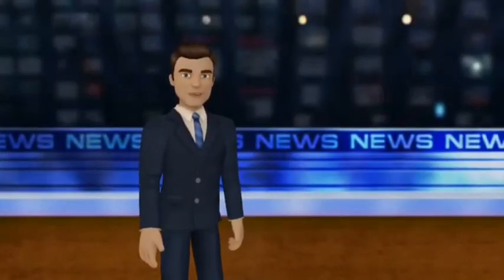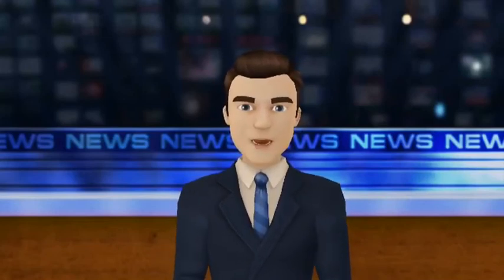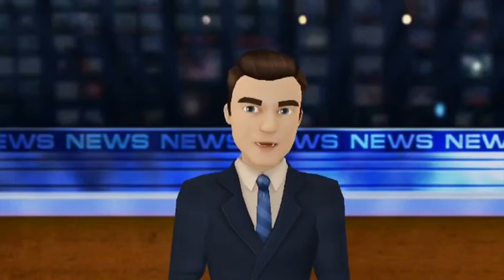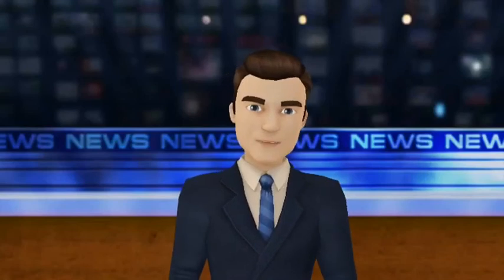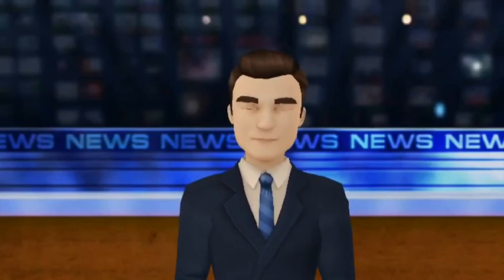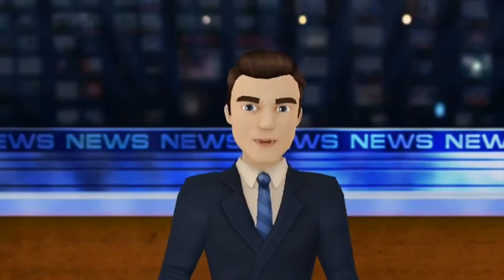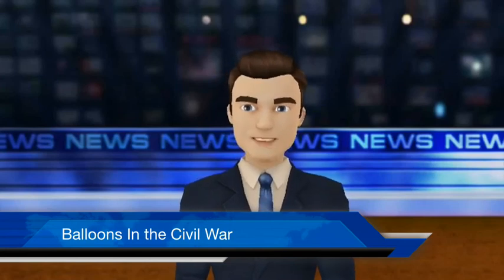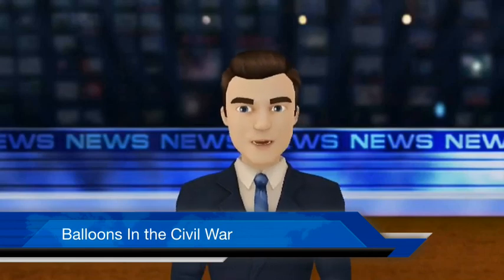Civil War Technology: Balloons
"Balloons" was created by eighth-grade student Sarah E. S. as part of a lesson about Civil War technology. The video was shown at the 2014 Norfolk Collegiate Middle School Film Festival on May 28, 2014.

Norfolk Collegiate: Engaging Students. Inspiring Success.